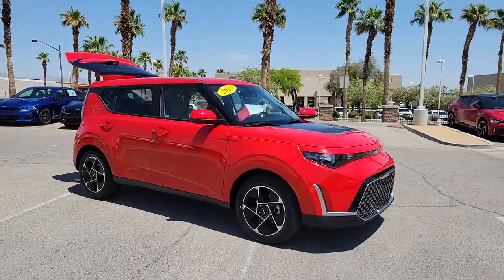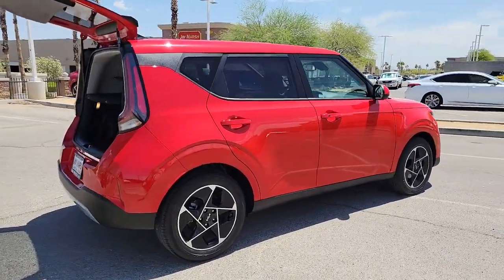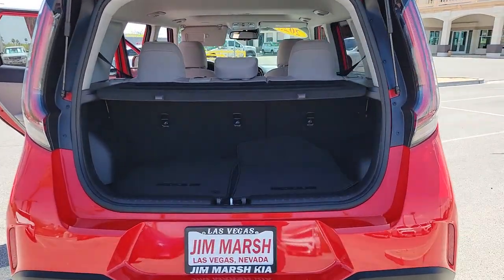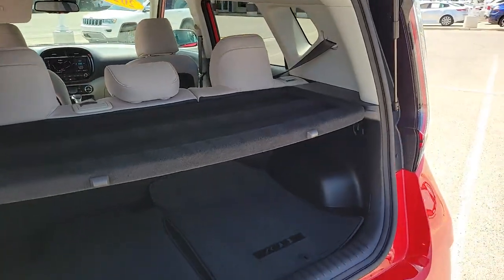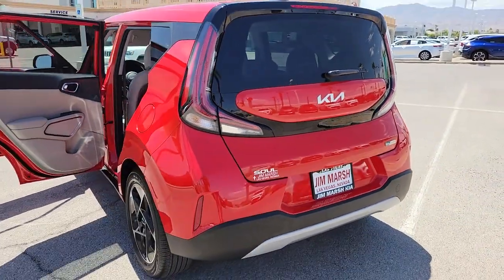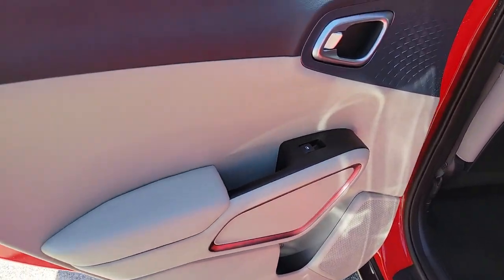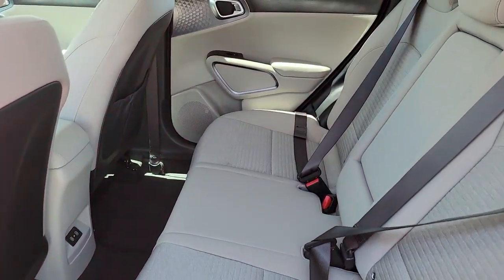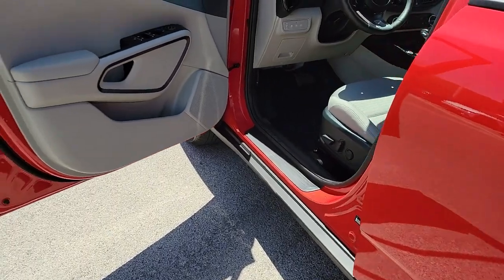2023 Kia Soul North Las Vegas, Paradise, Henderson, Boulder City, Summerlin South, NV PK9928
Inferno Red Used 2023 Kia Soul EX available in Las Vegas, Nevada at Jim Marsh Kia. Servicing the Paradise, Henderson, Boulder City, Summerlin South, NV area.

8555 W. Centennial Pkwy

Recent Arrival!brbrCARFAX One-Owner.brbrbrOdometer is 797 miles below market average!brbr28/33 City/Highway MPGbrbrInferno Red 2023 Kia Soul EX FWD IVT 2.0L I4 DOHCbrbrIf you dont drive here you cant save here!brbrbrPrice may not include recon fee. 17 Alloy Wheels 4-Wheel Disc Brakes 6 Speakers ABS brakes Air Conditioning Alloy wheels AM/FM radio: SiriusXM Apple CarPlay & Android Auto Automatic temperature control Brake assist Bumpers: body-color Carpeted Floor Mats Delay-off headlights Driver door bin Driver vanity mirror Dual front impact airbags Dual front side impact airbags Electronic Stability Control Emergency communication system Exterior Parking Camera Rear Front anti-roll bar Front Bucket Seats Front Center Armrest Front dual zone A/C Front fog lights Front reading lights Front wheel independent suspension Fully automatic headlights Heated door mirrors Heated Front Bucket Seats Heated front seats Illuminated entry Leather Shift Knob Leather steering wheel Low tire pressure warning Navigation System Occupant sensing airbag Outside temperature display Overhead airbag Overhead console Panic alarm Passenger door bin Passenger vanity mirror Power door mirrors Power driver seat Power moonroof Power steering Power windows Radio: AM/FM/MP3/HD Audio System Rear seat center armrest Rear window defroster Rear window wiper Remote keyless entry Speed control Speed-sensing steering Split folding rear seat Steering wheel mounted audio controls Tachometer Telescoping steering wheel Tilt steering wheel Traction control Trip computer Variably intermittent wipers and Woven & Tricot Cloth Seat Trim.